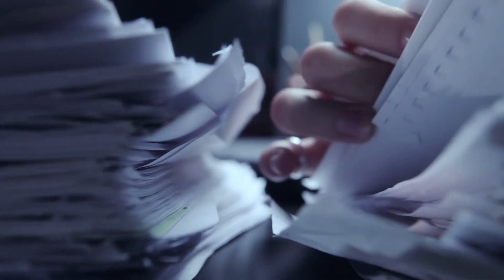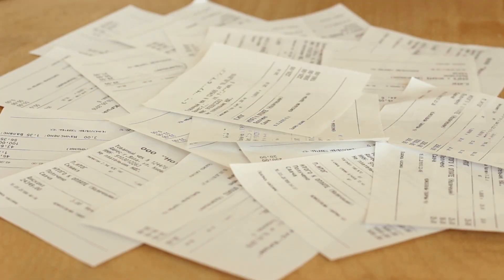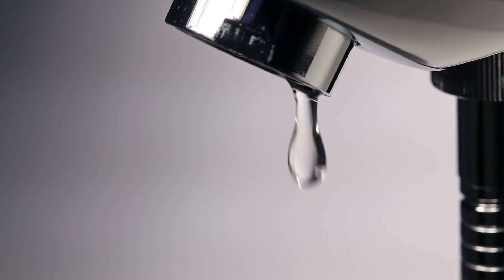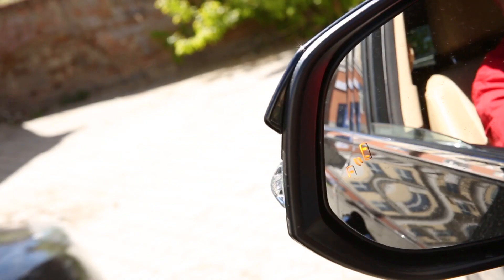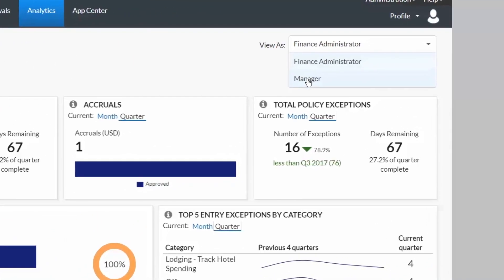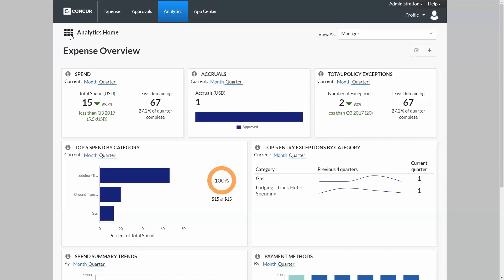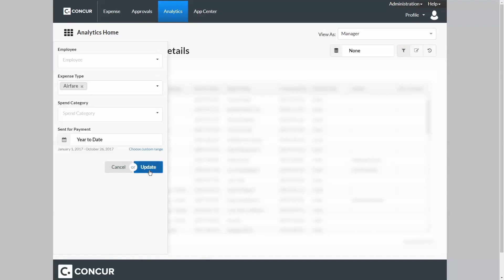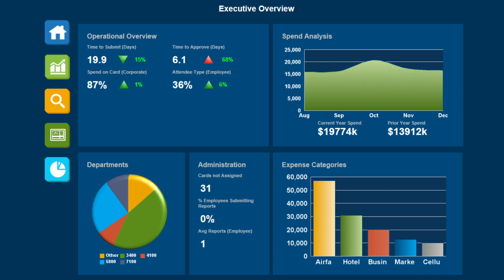SAP Concur Reporting & Analytics Demo Bite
Utilize dashboards and reports built on best-practices to deliver a more complete picture of your spend, so you can monitor trends, enforce policies and simplify your spend management.